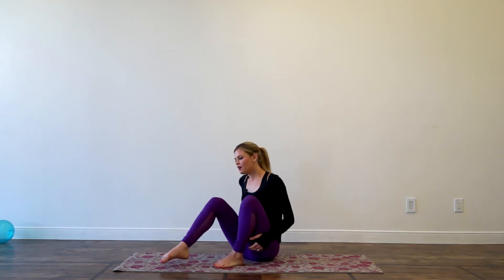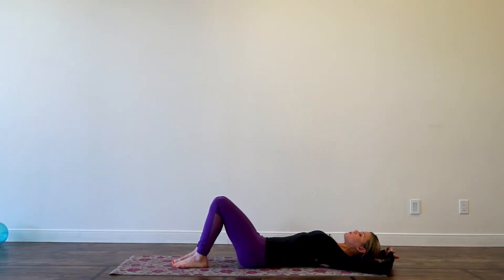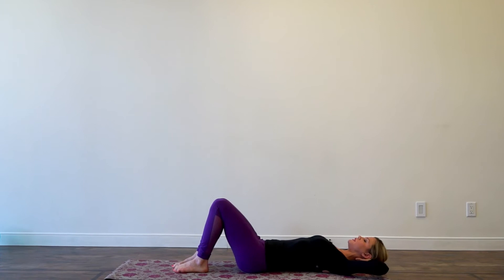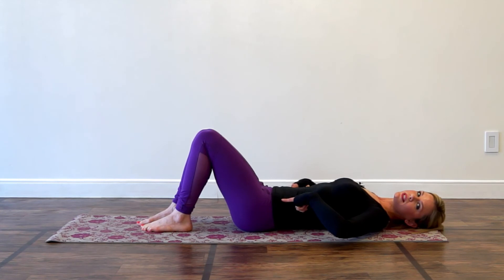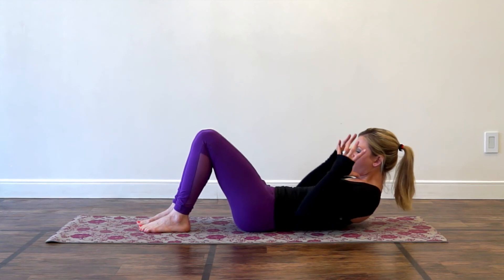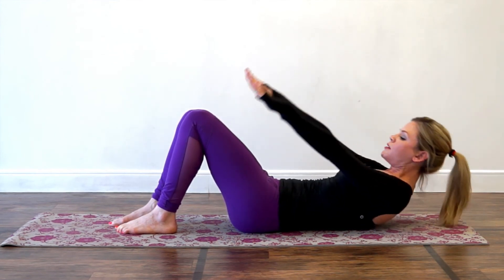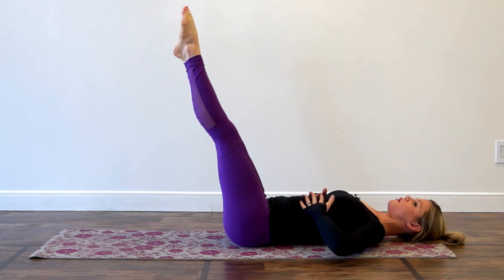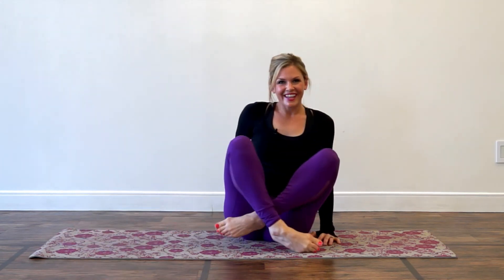3 Simple Fixes for Powerful Pilates Results 🧘‍♀️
Unlock 3 simple fixes for powerful Pilates results right here, and embark on a transformative journey with Lindsey Hamm, a seasoned Pilates instructor from the Clarity Center. Lindsey's expertise, honed through personal triumphs over three pregnancies, promises not just a workout but a life-changing practice. This video isn't just about achieving a flatter belly or a six-pack; it's about sculpting a resilient core that acts as a fortress for your spine, preventing injuries and enhancing your posture, flexibility, and overall strength.

Get on your mat with Lindsey as she guides you through common pitfalls in core exercises and how to rectify them. From maintaining a neutral pelvis to protecting your neck during those crunches and preventing lower back arch, these tips are golden. By the end of this session, you'll leave feeling more inspired to harness the power of nutrition, optimize new energy, and tame stress with powerful nutrients. This isn't just a Pilates workout; it's a holistic approach to wellness that allows you to age backwards.

Whether you're looking for a Small Fitness Ball routine, Post Workout Yoga Stretch, or even a Competition Yoga Stretch, we've got you covered. Start your wellness journey today and see the difference for yourself.

CHAPTERS:
0:21 - Pilates Benefits
0:40 - Core Strength Importance
1:12 - Abdominal Exercise Techniques